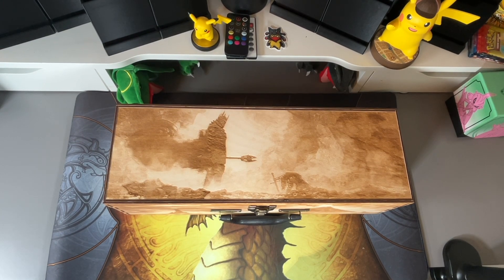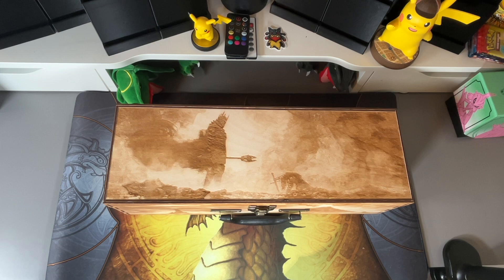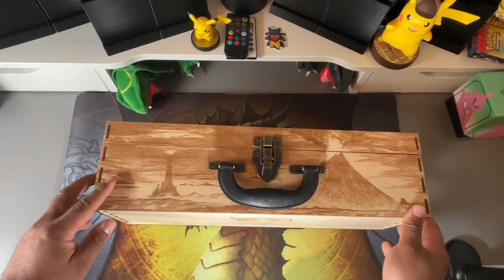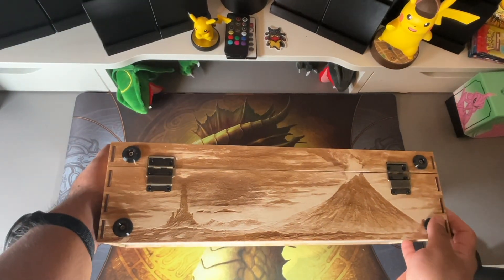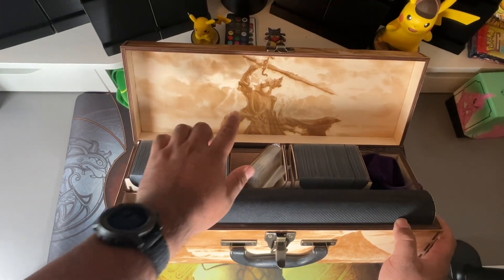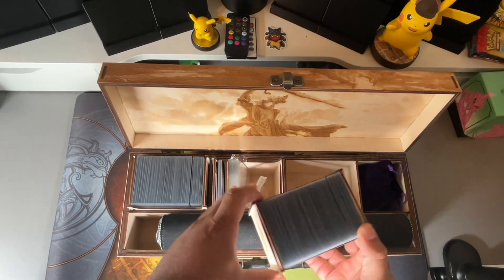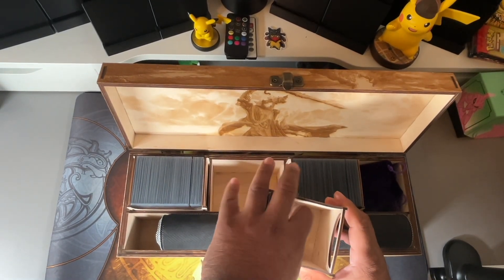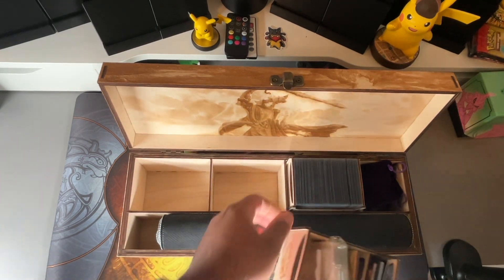February 4, 2024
Review on a 3 deck MTG storeage box, fully customized